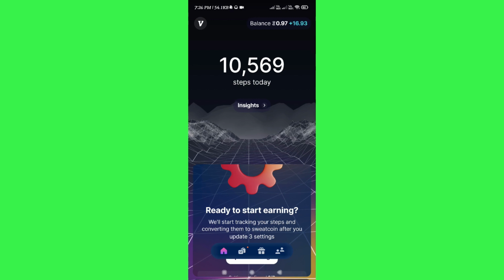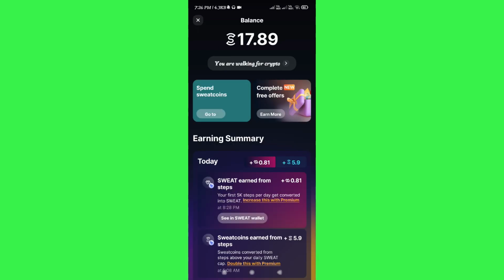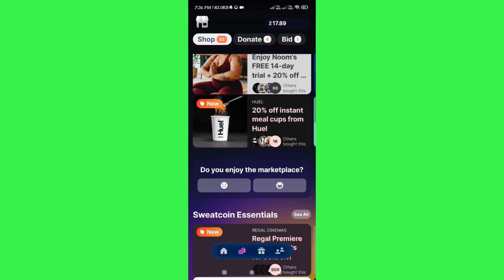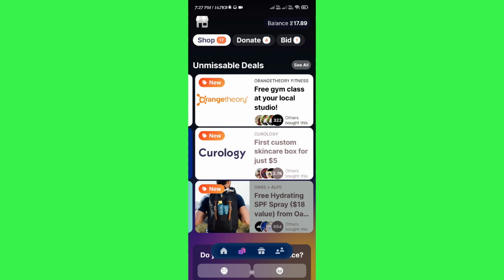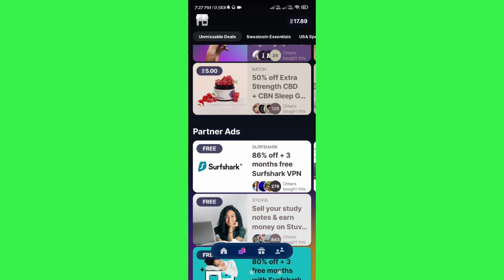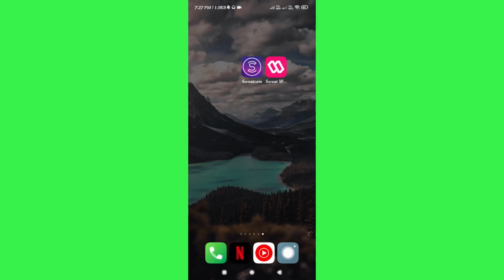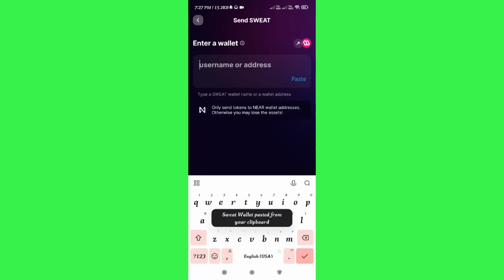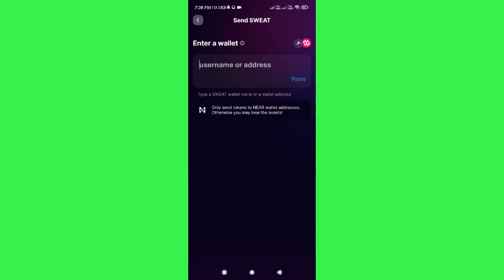How To Withdraw / Cash Out Money From SWEAT Wallet | Tutorial (2025)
👉 In this tutorial video, I'll show you how to easily withdraw money from your Sweat Wallet, also known as Sweatcoin. I'll walk you through the steps to cash out your Sweatcoin and withdraw your earnings. Whether you're new to the app or just need a refresher, this video will guide you through the process of cashing out in Sweatcoin and withdrawing your earnings from your Sweat Wallet.